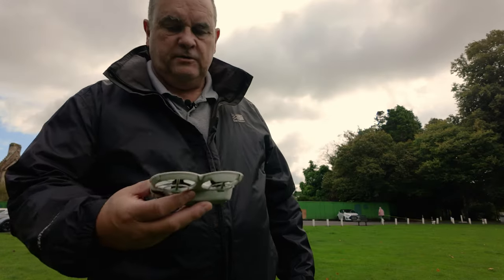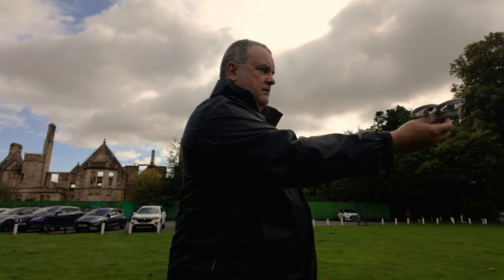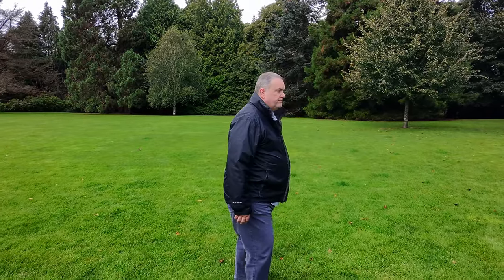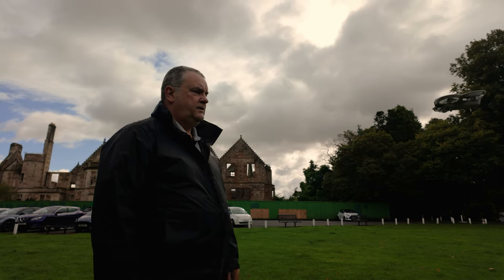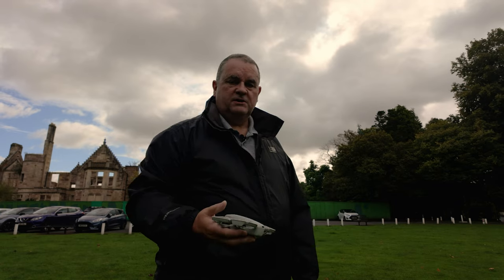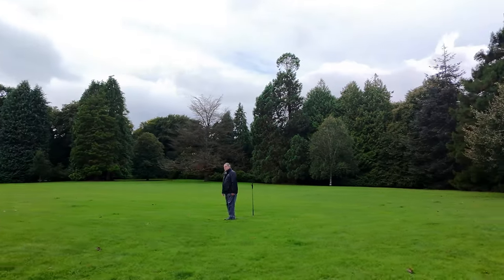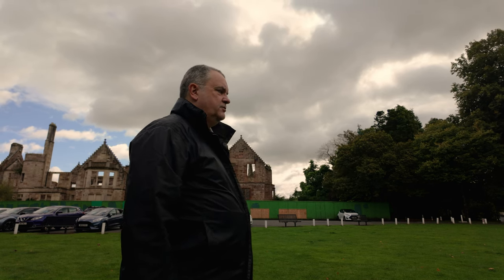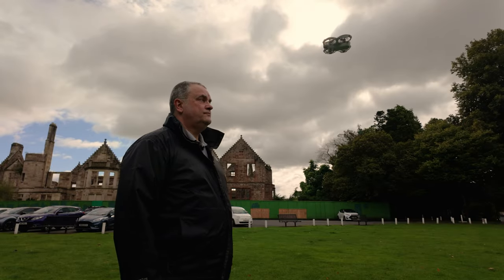DJI Neo - Tiny Autonomous Drone - No frills review - Automatic Modes and Manual flight using phone.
This is DJI's smallest and cheapest drone. the Neo. It is aimed (I'd say) at beginners and people who are only going to be filming for social media. And how don't want lots of manual control. It can be flown automatically, or with phone. But can also use many of the existing DJI Controlers, incouding FPV ones. In this video I try out the automatic modes and flying using my phone as a controller.